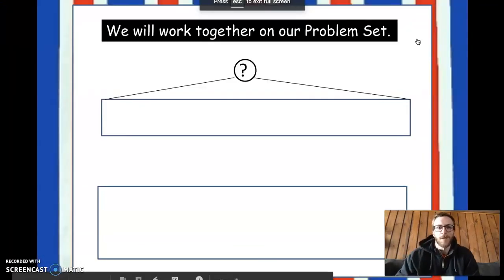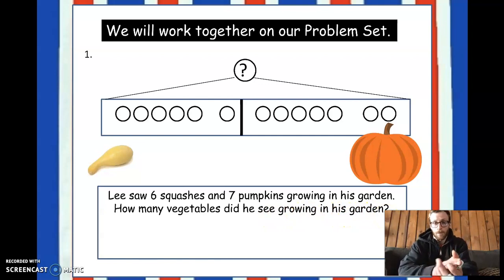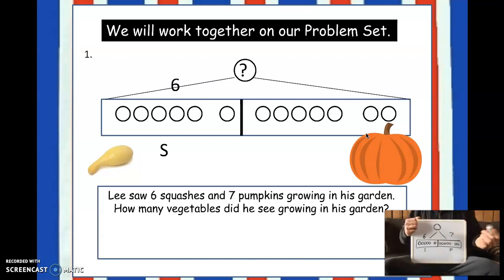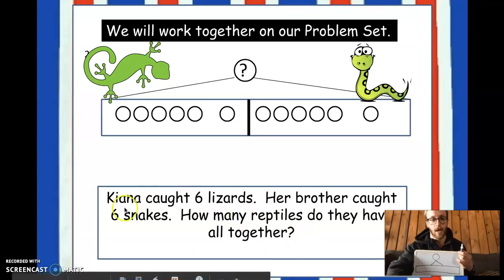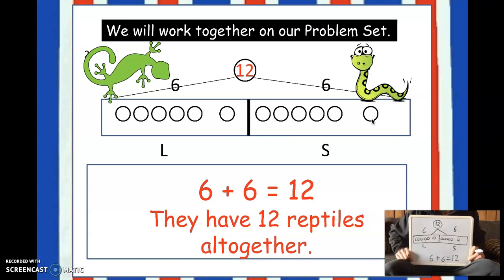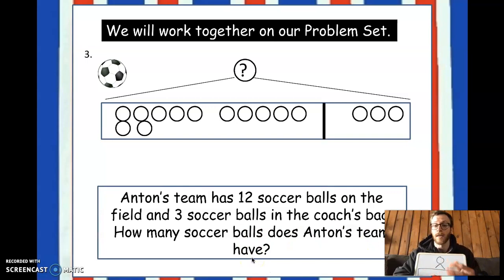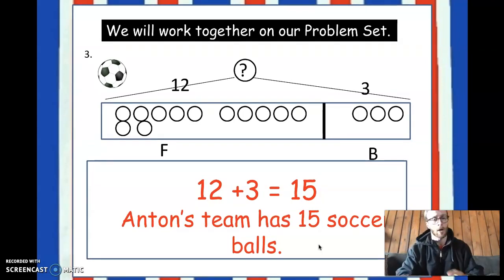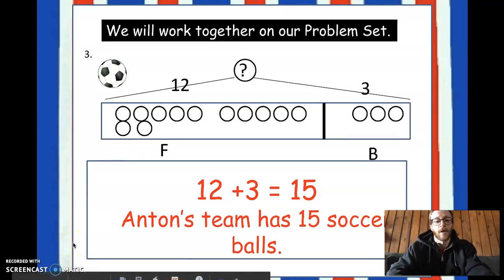1st Grade EngageNY Math-Module 4 Lesson19 Use tape diagrams as representations to solve put together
1st Grade EngageNY Math - Module 4 Lesson 19 Use tape diagrams as representations to solve put together/take apart with total unknown and add to with result unknown word problems.